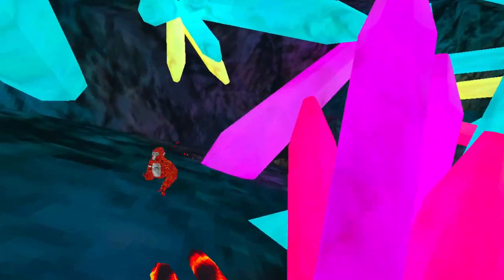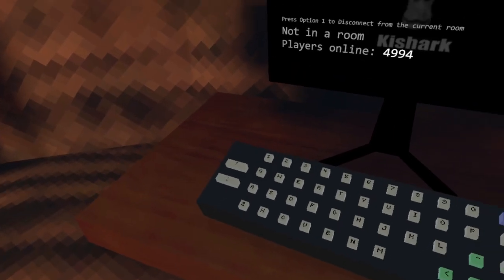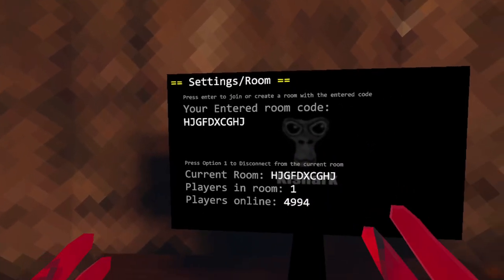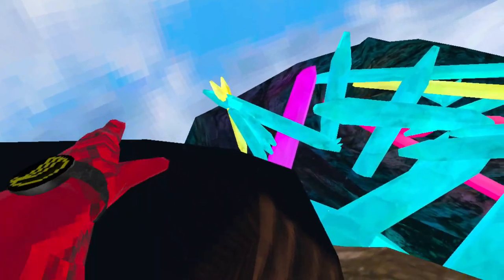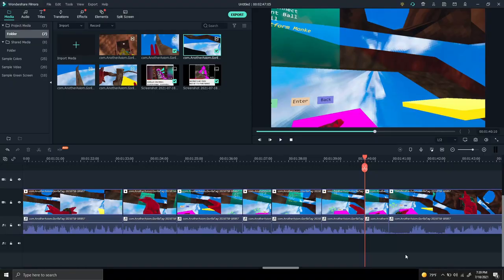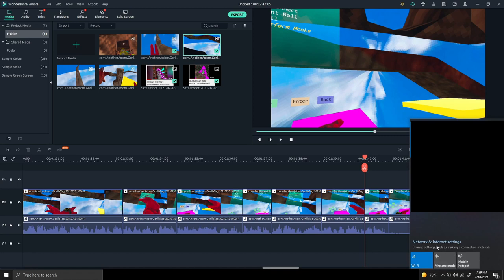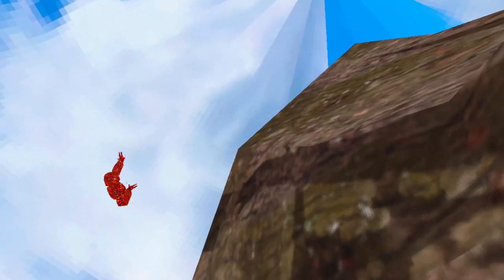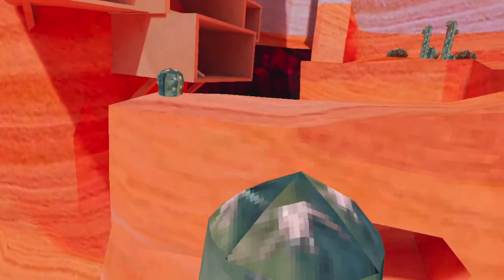In Canyon Map While Playing Forest Map GLITCH | Gorilla Tag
Today I teach you how to do a glitch I discovered while trying to see if there was still a way to clip outside the map, and whilst trying different methods of clipping, I finally came across a method that worked! So I am going to show y'all the method in todays video!

I am using an Oculus Quest 2 with the Elite Head Strap, and I use the MYJK Clip On VR Headphones, with AMVR Resilient VR Facial Vent Soft Interface Bracket & Anti-Leakage Light PU Leather Foam Face Cover

AMVR Facial Vent
MYJK Clip On VR Headphones

If you want to get Gorilla Tag for your Oculus Quest/Oculus Quest 2